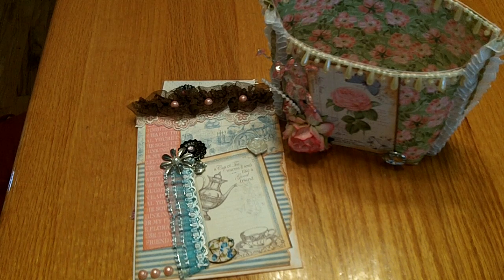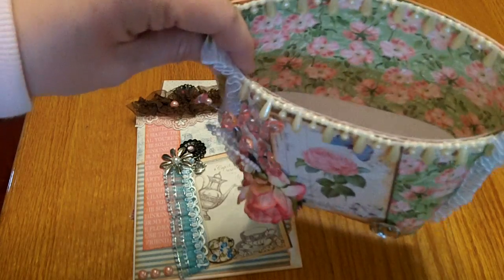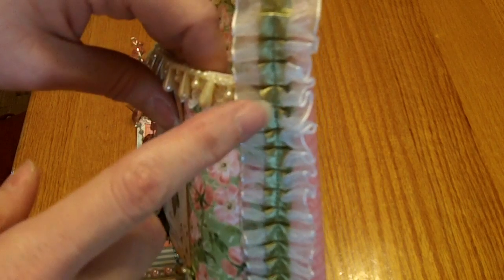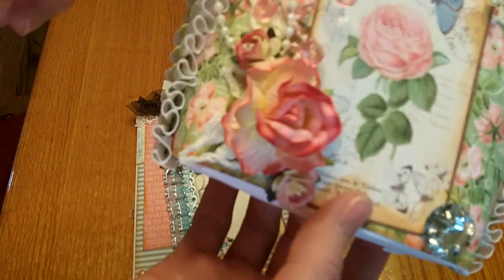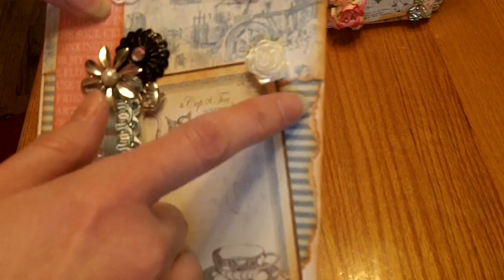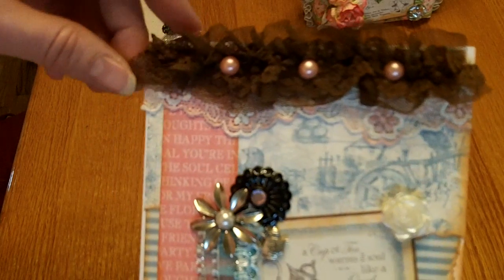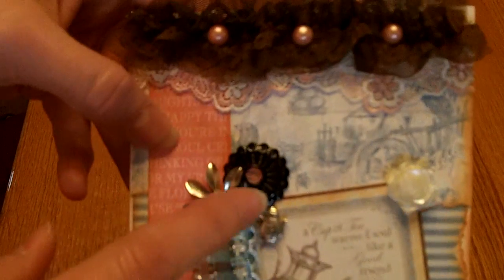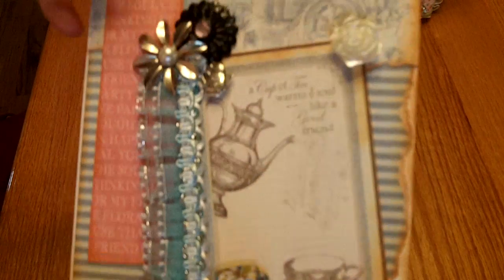Goodie bag and Card for my Swap with CraftyIrina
Here is the last of the creations that I made my swap with Craftyirina who is Irene.  TFW